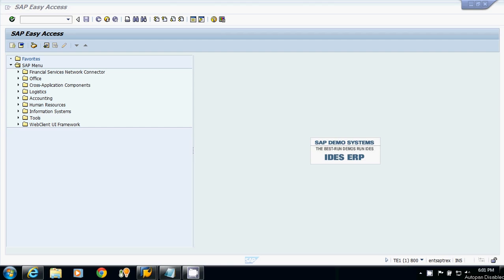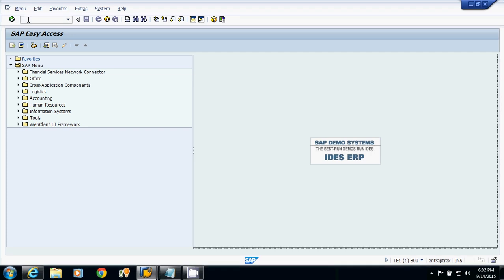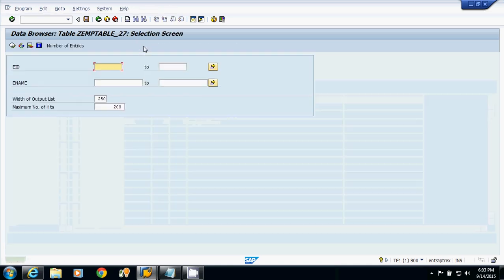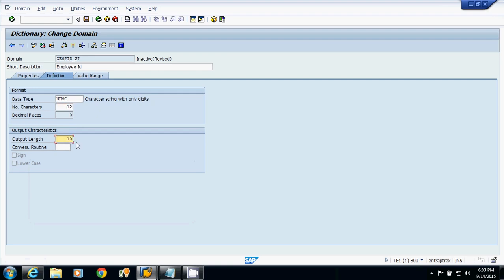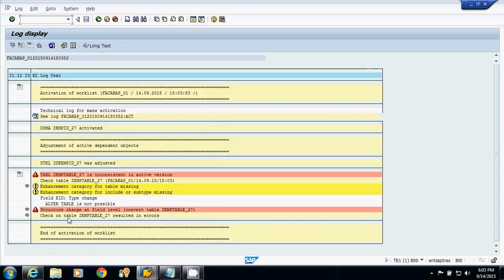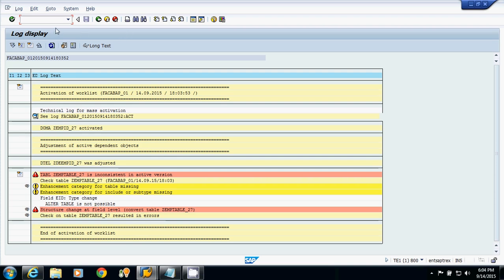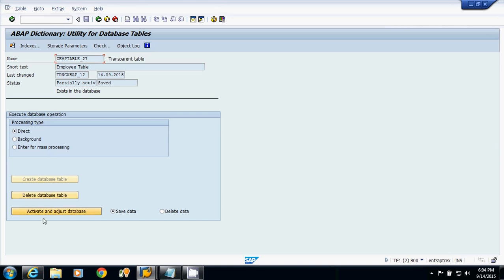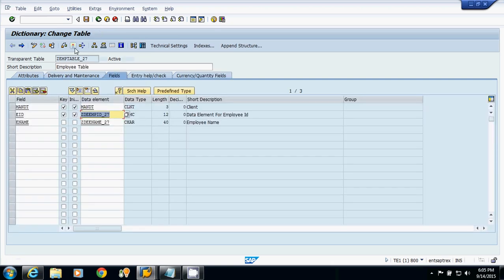15 Database Utility in SAPA ABAP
Database Utility in SAP ABAP